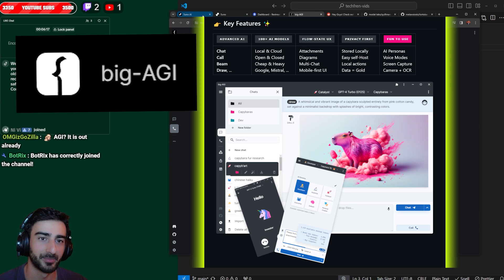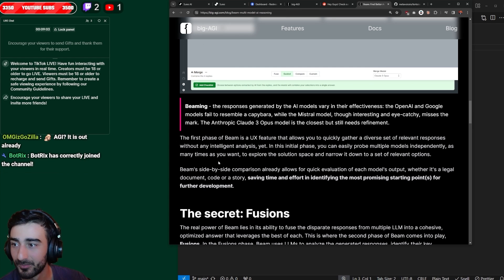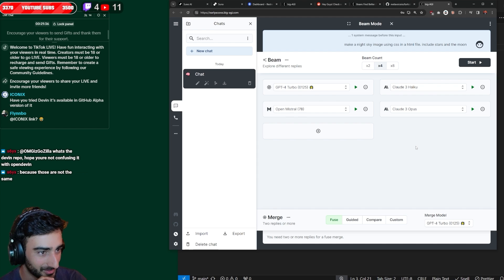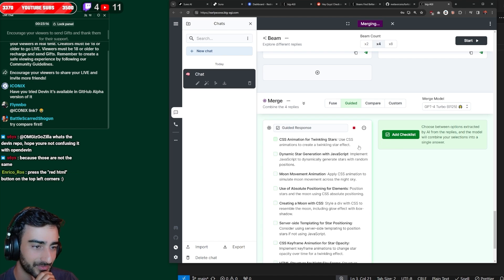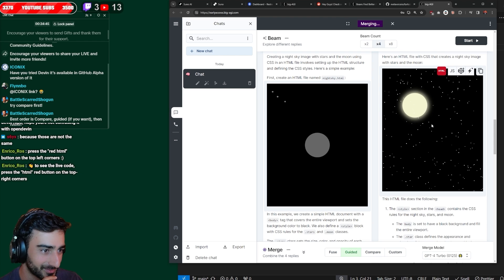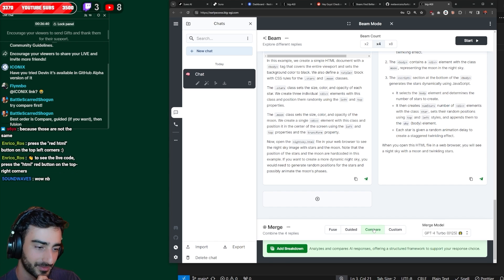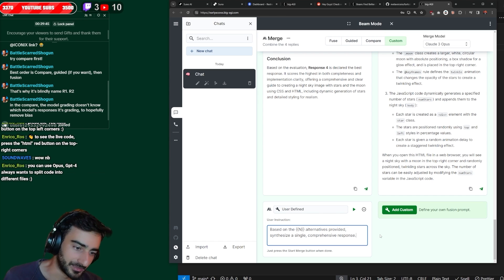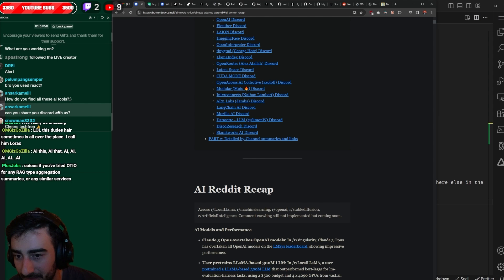big-AGI "BEAM" - Merge results from LLMS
Get better results from LLMs

0:00 - Intro
1:57 - First try
3:10 - Guided Merge
5:50 - Compare Merge
6:49 - Custom merge